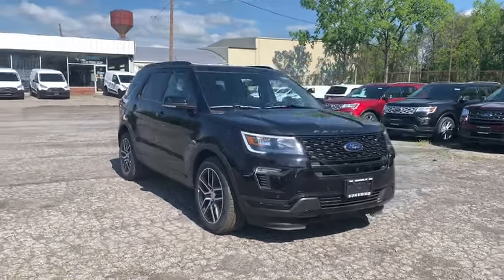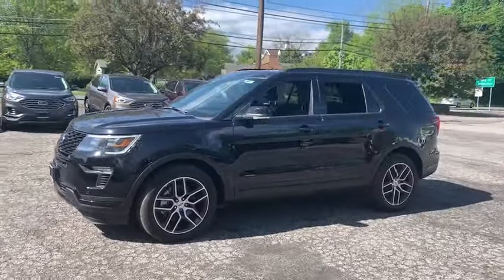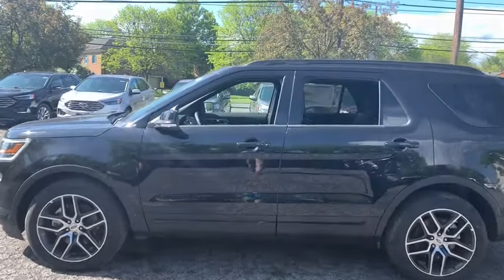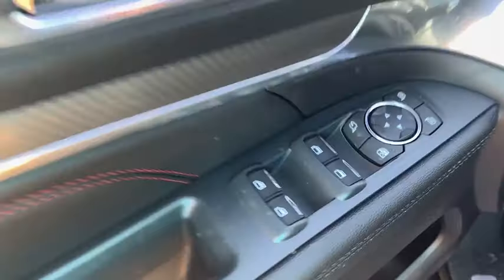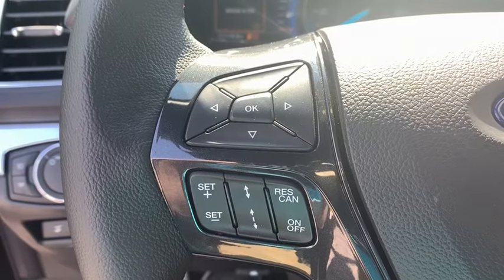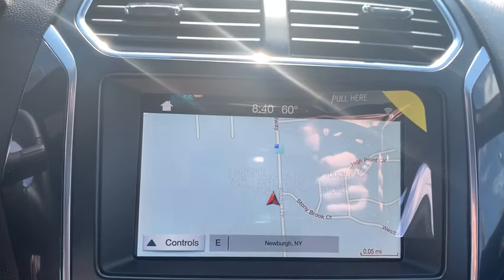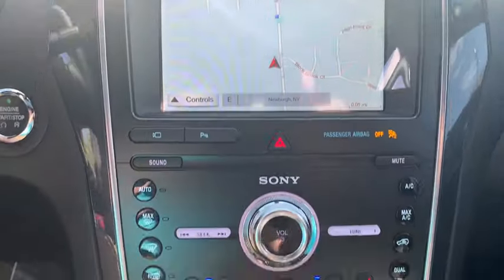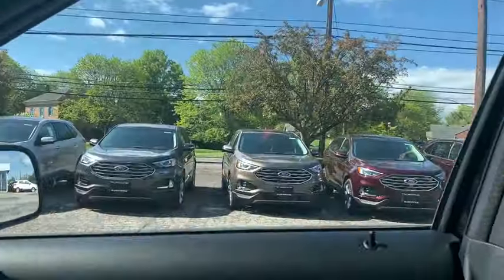2019 Ford Explorer Newburgh, New Windsor, Middletown, Marlboro, Beacon, NY 94593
Agate Black Metallic New 2019 Ford Explorer available in Newburgh, New York at Sunshine Ford. Servicing the New Windsor, Middletown, Marlboro, Beacon, NY area.

Sunshine Ford
40 Route 17K

Nav System, Third Row Seat, Heated Leather Seats, Hitch, Aluminum Wheels, Turbo Charged Engine, Power Liftgate, Four Wheel Drive. Sport trim. Warranty 5 yrs/60k Miles - Drivetrain Warranty;KEY FEATURES INCLUDELeather Seats, 3rd Row Seat, Navigation System, Four Wheel Drive, Power Liftgate.EXPERTS ARE SAYINGEdmunds.com's review says Well-tuned electric steering system and natural assist level; it turns in with immediacy. Good heft at speed but light enough for parking-lot duty..OUR OFFERINGSWe aim to foster life-long relationships with our customers as members of our family by providing quality service, exceptional value and peace of mind.Please confirm the accuracy of the included equipment by calling us prior to purchase.
ENGINE: 3.5L V6 ECOBOOST  (STD),Turbocharged,Four Wheel Drive,Tow Hitch,Power Steering,ABS,4-Wheel Disc Brakes,Brake Assist,Aluminum Wheels,Tires - Front Performance,Tires - Rear Performance,Temporary Spare Tire,Heated Mirrors,Power Mirror(s),Integrated Turn Signal Mirrors,Rear Defrost,Privacy Glass,Intermittent Wipers,Variable Speed Intermittent Wipers,Rear Spoiler,Remote Trunk Release,Power Liftgate,Power Door Locks,Daytime Running Lights,Automatic Headlights,Fog Lamps,AM/FM Stereo,Navigation System,Premium Sound System,Satellite Radio,HD Radio,Steering Wheel Audio Controls,Auxiliary Audio Input,MP3 Player,Telematics,WiFi Hotspot,Smart Device Integration,Bluetooth Connection,Pass-Through Rear Seat,Rear Bench Seat,Adjustable Steering Wheel,Trip Computer,Power Windows,3rd Row Seat,Leather Steering Wheel,Heated Steering Wheel,Keyless Entry,Keyless Start,Hands-Free Liftgate,Cruise Control,A/C,Rear A/C,Climate Control,Multi-Zone A/C,Power Driver Seat,Power Passenger Seat,Leather Seats,Bucket Seats,Heated Front Seat(s),Driver Adjustable Lumbar,Passenger Adjustable Lumbar,Driver Vanity Mirror,Passenger Vanity Mirror,Driver Illuminated Vanity Mirror,Passenger Illuminated Visor Mirror,Auto-Dimming Rearview Mirror,Floor Mats,Remote Engine Start,Engine Immobilizer,Security System,Traction Control,Stability Control,Front Side Air Bag,Rear Parking Aid,Blind Spot Monitor,Cross-Traffic Alert,Tire Pressure Monitor,Driver Air Bag,Passenger Air Bag,Front Head Air Bag,Rear Head Air Bag,Passenger Air Bag Sensor,Knee Air Bag,Driver Restriction Features,Child Safety Locks,Back-Up Camera